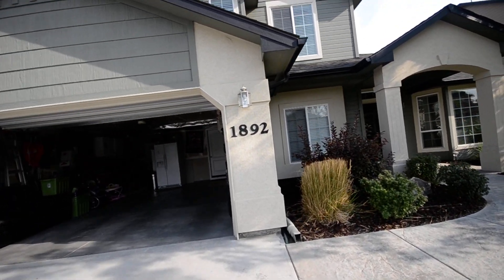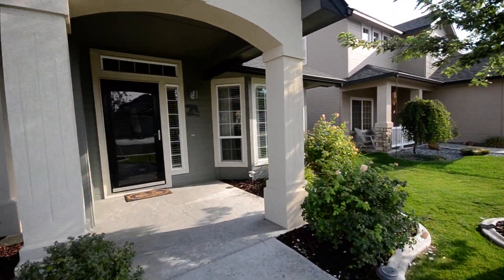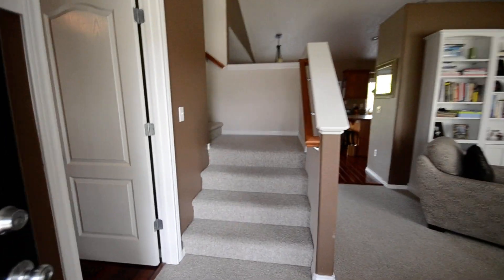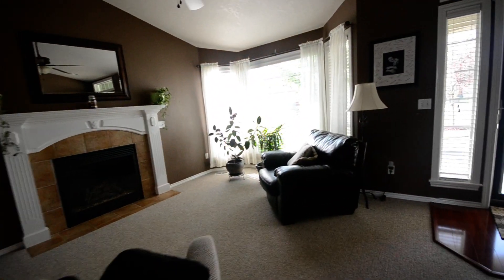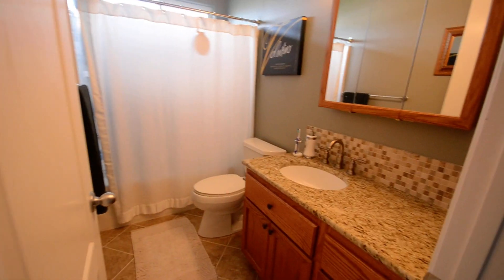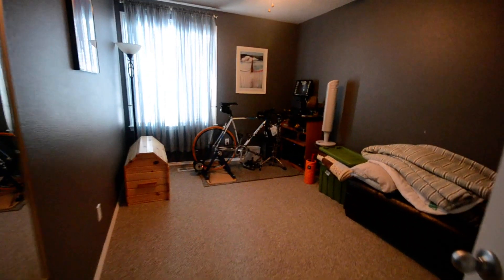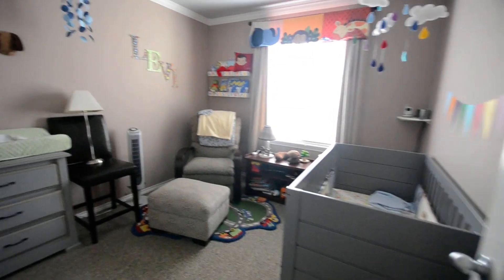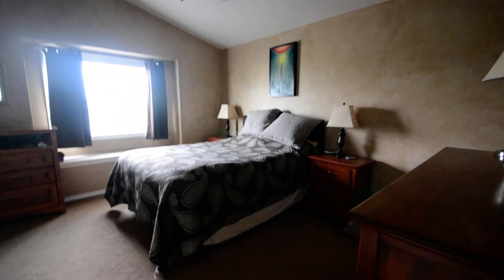1892 Apgar CR Meridian, ID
You will love this 5 Bed 2.5 bath with vaulted ceilings, & wood floors! You will enjoy the plant shelves surrounding the kitchen and overlooking the great room with a gas fireplace and
ceiling fan!

The home has grand natural lighting featuring a great room, living room and kitchen on the bottom level.

All the bathrooms feature granite countertops and custom tile backsplash.

The kitchen features stainless steel appliances with lots of counterpace and hardwood floors.

The backyard is to die for, featuring a well maintained landscaping  and great patio space which by the way is fully fenced.

The master is conveniently located on the 2nd level with its own walk in bathroom and shower as well as the remaining 2 bedrooms.

Don't wait! Fill out an application today, on our website at parkplaceid.com